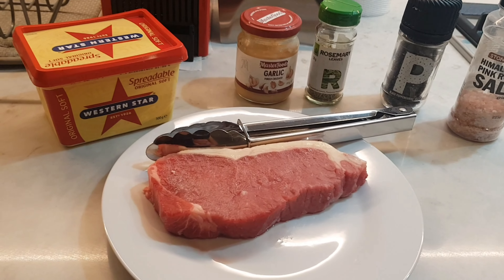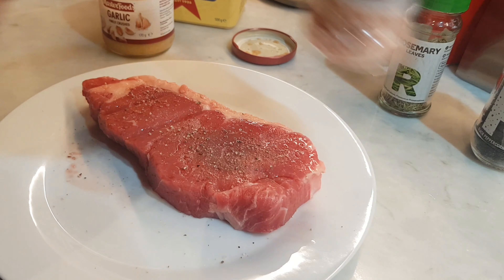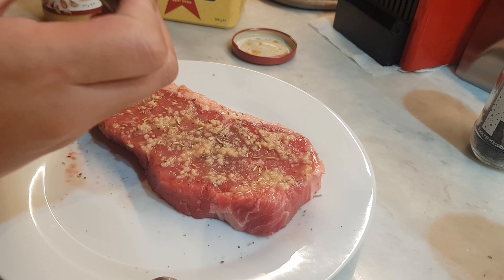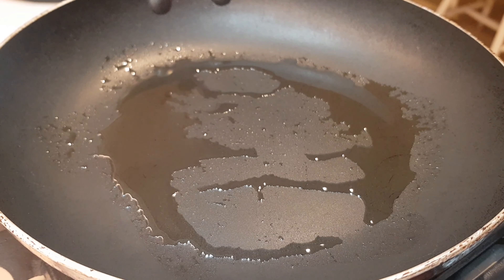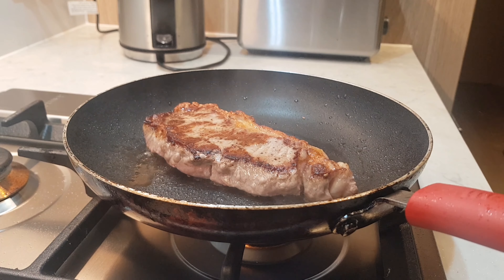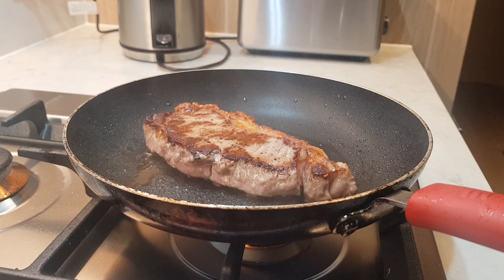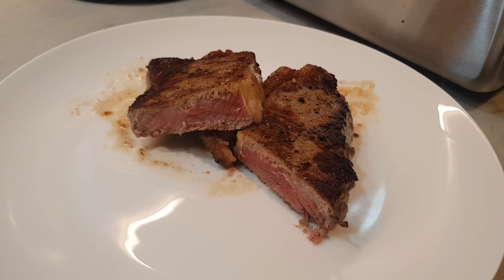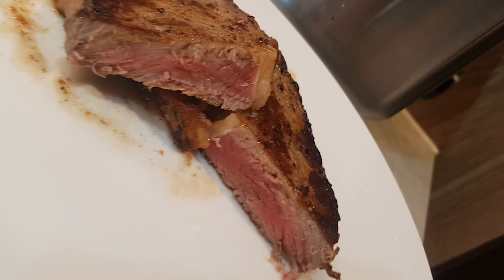GORDON RAMSAY INSPIRED PAN SEARED STEAK! | Quick and Easy Recipes | Millennial Girlfriend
This video is for beginners who want to learn how to cook medium rare steak. This method is inspired by Gordon Ramsay with a bit of a twist. This is a perfect recipe for date nights at home!

Steps in English:
1. Season steak with salt and pepper on both sides
2. Put half a teaspoon of mince garlic and rosemary on one side
3. For a cut as big as this (1inch thick), cook for 3min per side on medium heat
4. While cooking the second side, put butter and baste the steak
5. Devour your steak!

MY BACCARAT KNIVES SET
MY BACCARAT POT AND FRYING PAN SET
FOR YOUR AIR FRYER NEEDS

My Filming gear:
Camera: Samsung Galaxy S8
Goosneck Phone Holder
Clip on selfie light for phone camera

Hi, my name is Ella! I'm a Filipino currently based in Sydney. I post beginner friendly recipes, home tips and recommendations. I know how hard it is to live away from home and fend for yourself. So this channel is dedicated to OFWs learning things on their own, especially cooking na wala si mama! ❤

You can also support my Redbubble page for awesome gift ideas!

Start microinvesting in Australia! I am micro-investing with Raiz. If you join using this link, we will both get $5 when you use my invite code